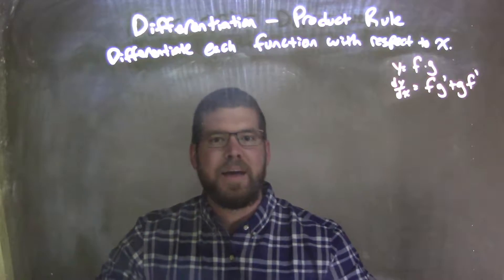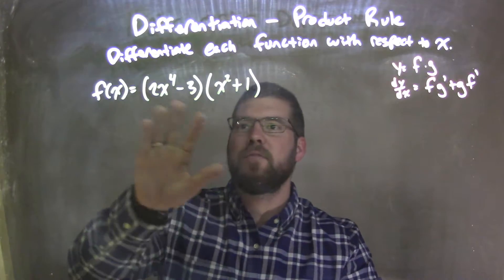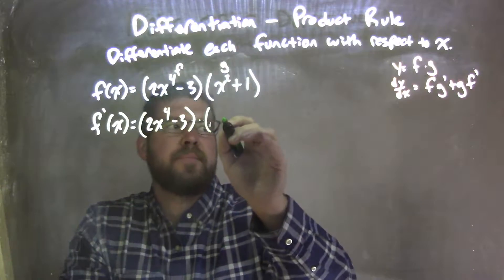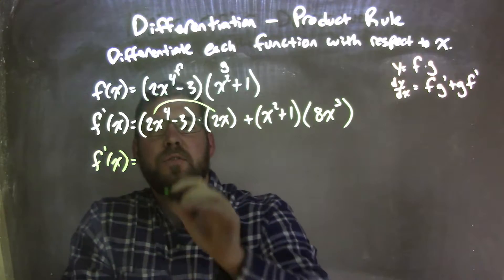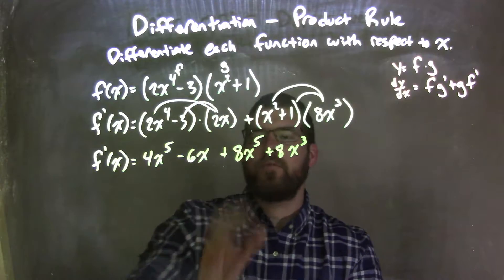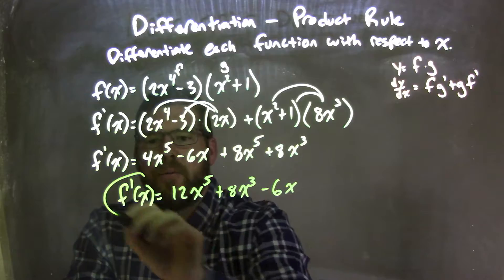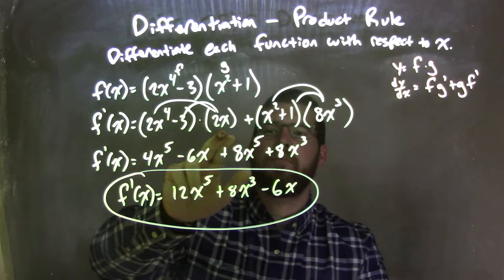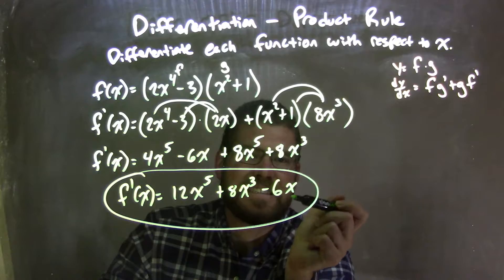Differentiate with respect to x: f(x)=(2x^4-3)(x^2+1)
In this math video lesson on Differentiation using the Product Rule, I differentiate f(x)=(2x^4-3)(x^2+1) with respect to x